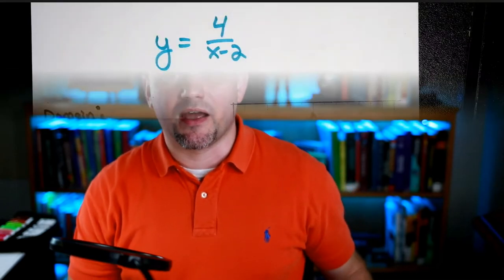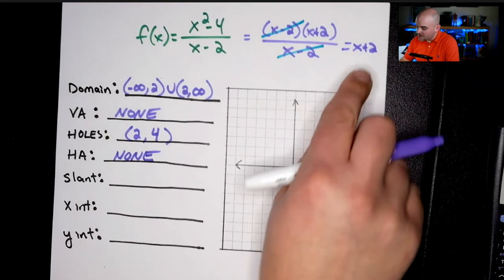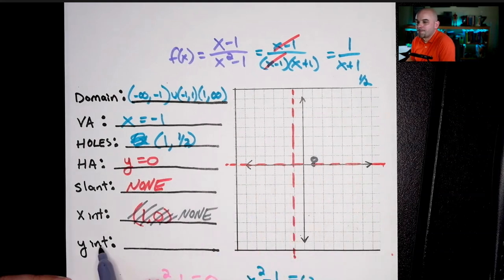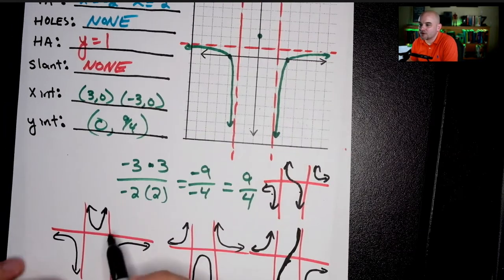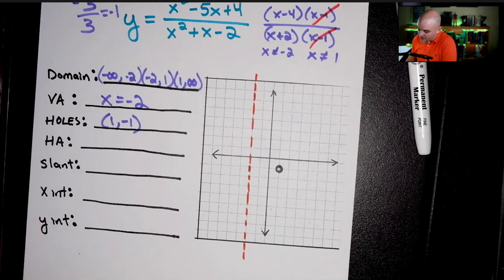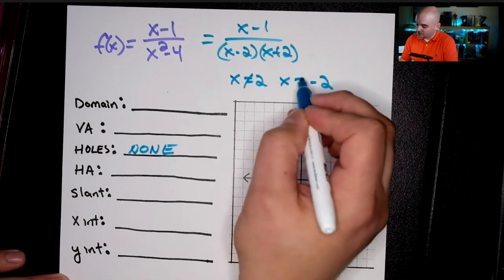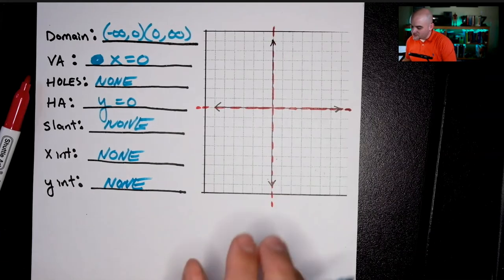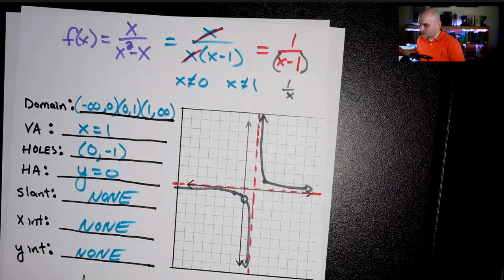2.11 Graphing Rational Functions Examples Part 1